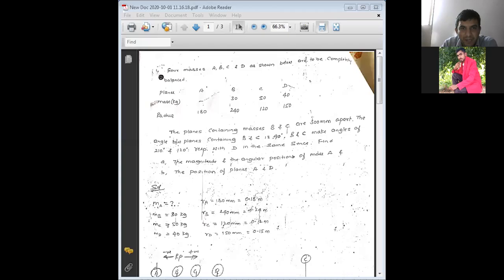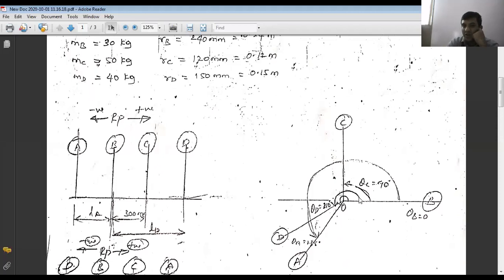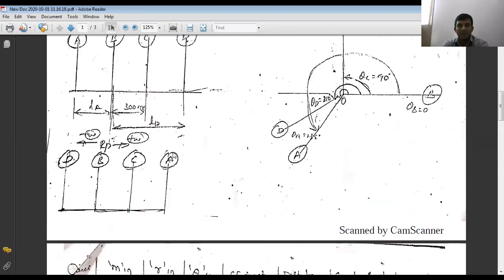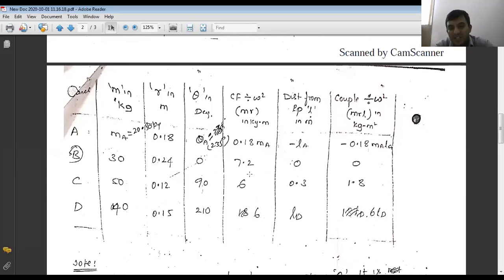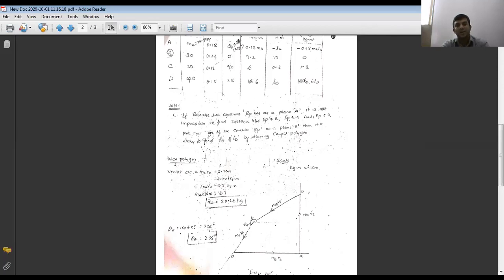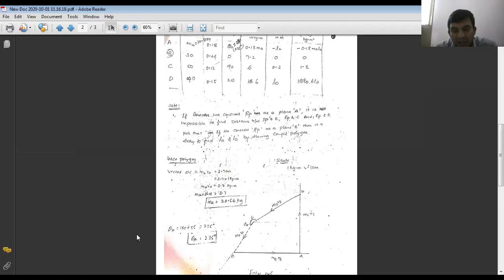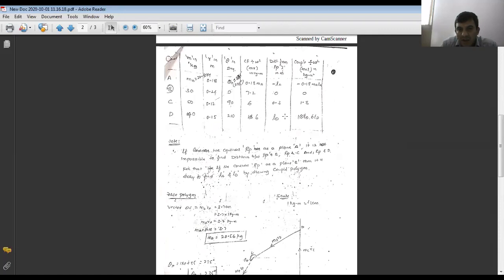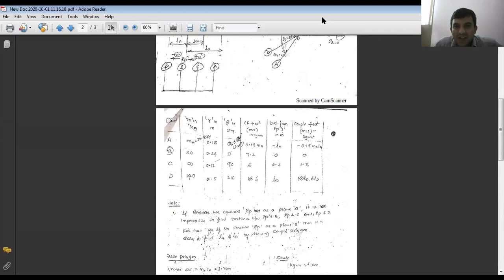DOM MODULE 2 LECTURER 7